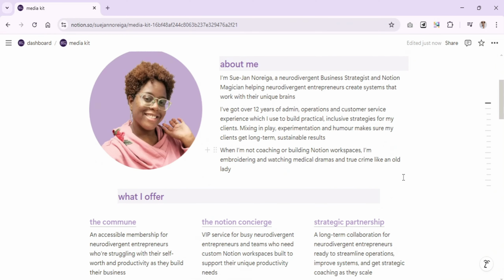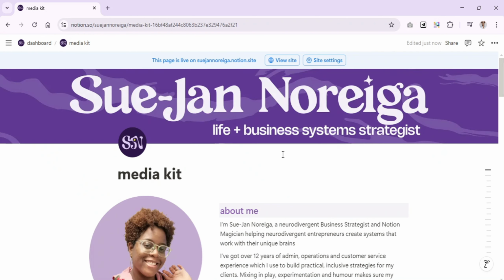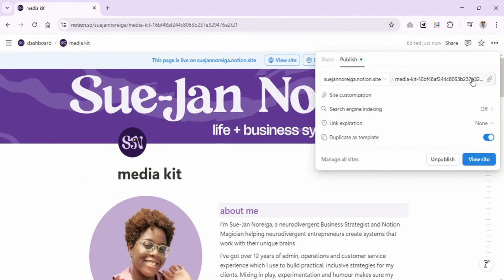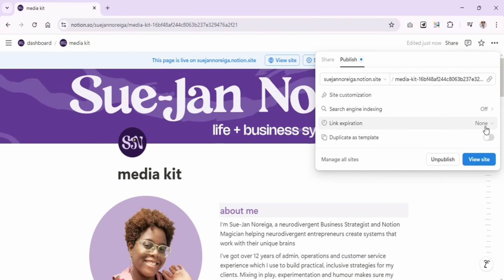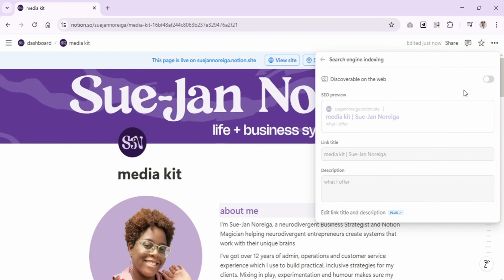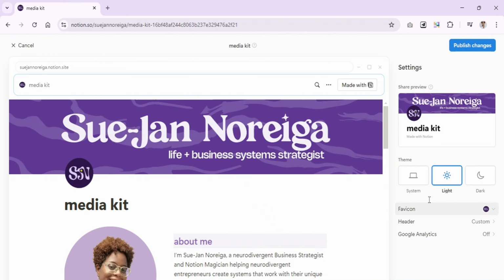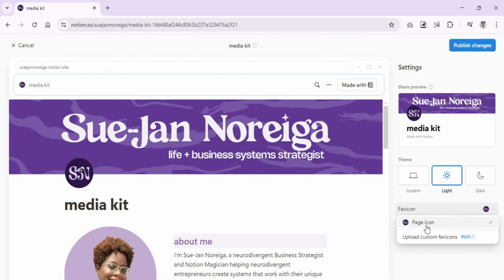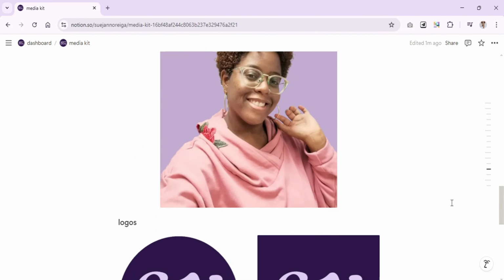sharing your Notion pages with others [Notion tutorial]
Notion isn't called a collaborative tool for nothing!

Learn how to share your amazing Notion pages with friends, clients and even the whole internet 🤯 Using my media kit as an example, I show you how to share your Notion page privately with individuals, and publicly with the whole world

💜about me
Hey bestie! 👋🏾 I'm Sue-Jan, a Life + Business Systems Strategist helping neurodivergent and chronically ill entrepreneurs embrace their unique brains so they can build systems that finally work with them

🟣 join The Commune: a community for neurodivergent beings creating systems that finally work with them

💁🏾 The Notion Concierge: custom Notion builds that work with your unique brain

💜support me
small ways that you can show your appreciation for my work 🫶🏾